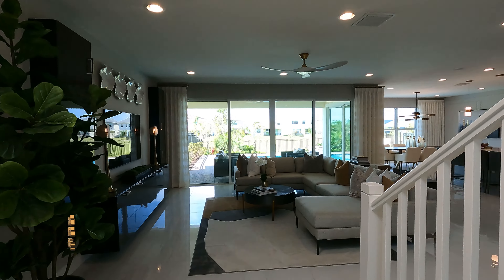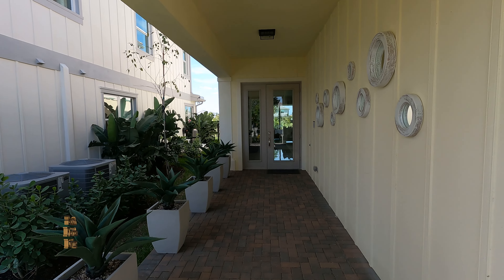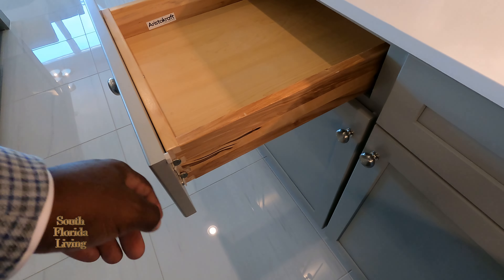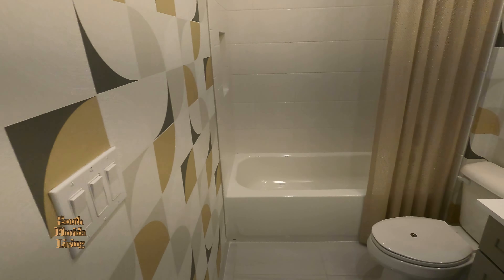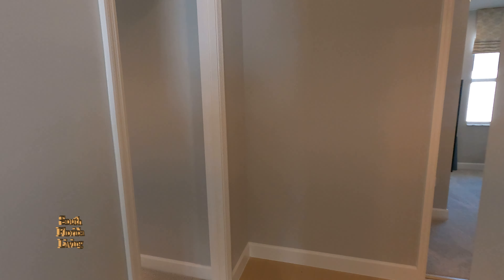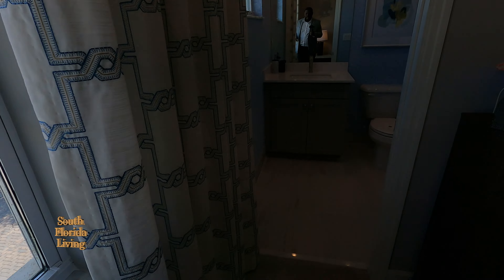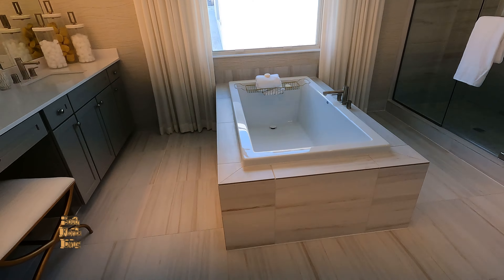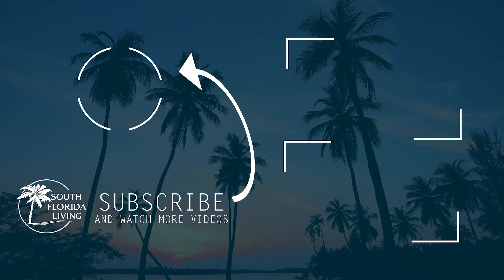Luxury Home Tour in West Palm Beach | Wellington | Homes For Sale in Florida | EP 302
Luxury Home Tour in West Palm Beach | Wellington | Homes For Sale in Florida | 5 Bed | 5 Bath | 3 Car Garage | Starting From $807,900 (4,442 total sq ft) EP 302